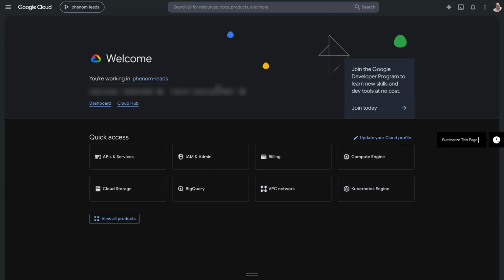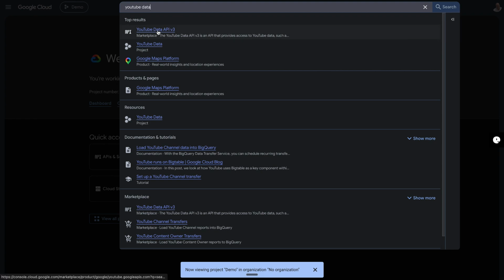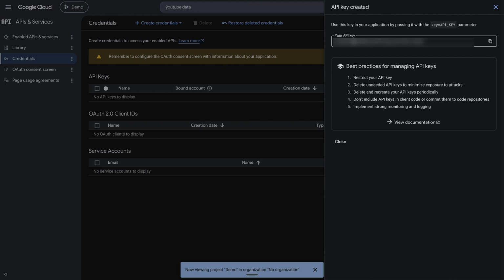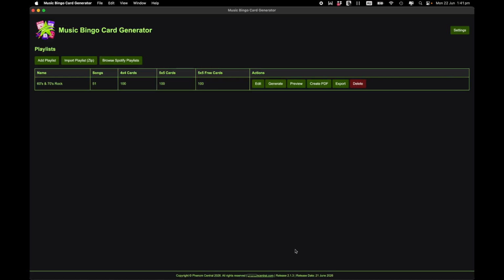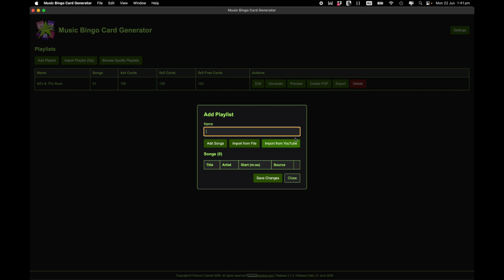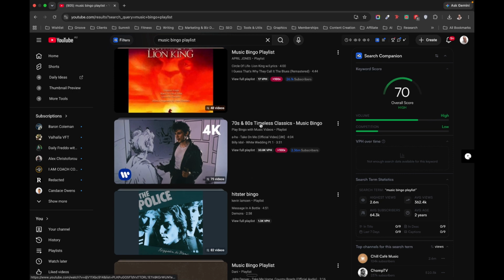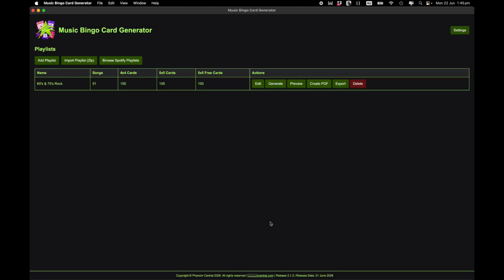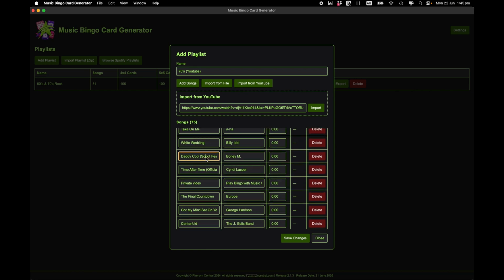Music Bingo Card Generator | Set Up the YouTube Data API and Import a Playlist 2026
How to set up the YouTube Data API and import a YouTube playlist into your music bingo cards. Full Google Cloud Console walkthrough plus the import.

We create a Google Cloud project, enable YouTube Data API v3, create an API key, and (recommended) restrict that key to YouTube Data API v3 to prevent abuse. Then back in the app: paste the key into Settings, paste a public YouTube playlist URL, and import. We show the parsing in action — "Title - Artist" auto-split, "(Official Video)" stripped, channel-name fallback — then a quick clean-up pass in the editor. Note: private and unlisted playlists won't work, only public ones.

🎵 MUSIC BINGO CARD GENERATOR

Turn any playlist into unique, print-ready bingo cards. Import from Spotify, YouTube or a text file, generate unique cards, and print them two-per-page with a built-in cut line.